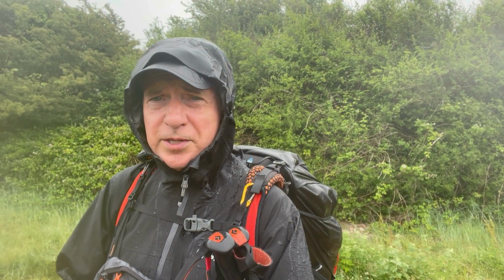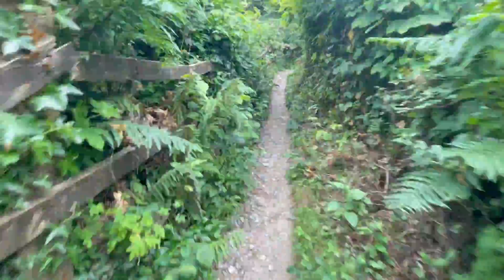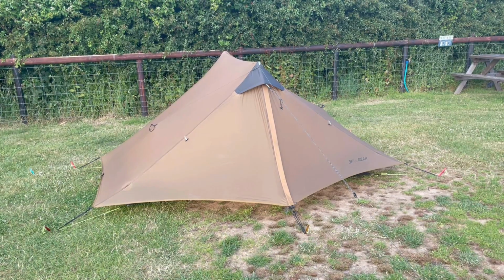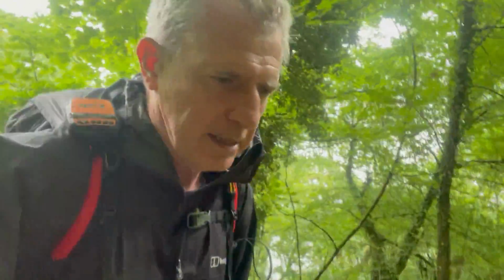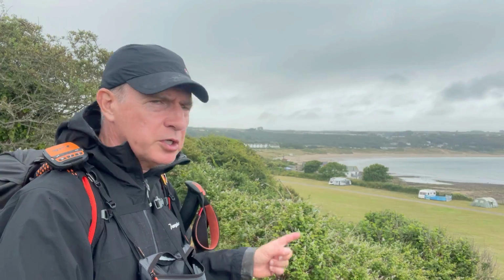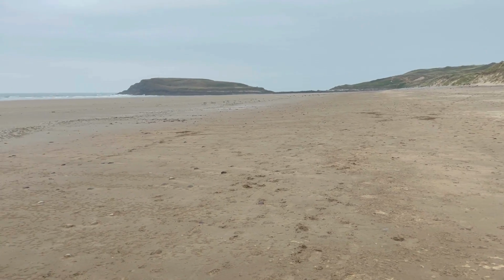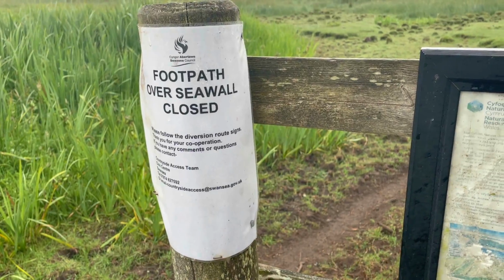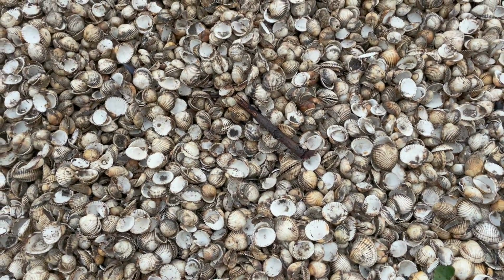The most amazingly beautiful Welsh coast - Backpacking the Gower Coastal Path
Walking 45 miles in 2.5 days around the Gower peninsula on the beautiful Gower Coast Path; the most special part of the Welsh coast IMHO
Follow me as I return to old haunts, experience all kinds of weather, and revel in a great mix of scenery. Using my trusty Lanshan tent.
*N.B.: This is the updated version; some idiot (no guesses) originally uploaded the wrong edit*